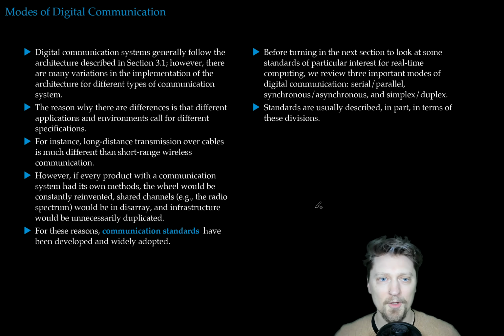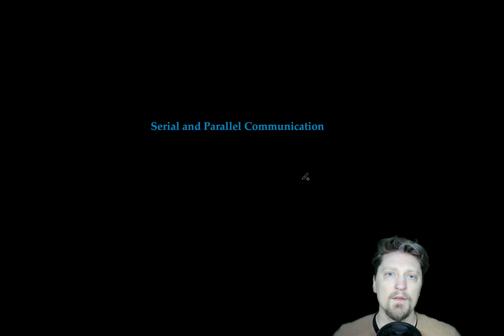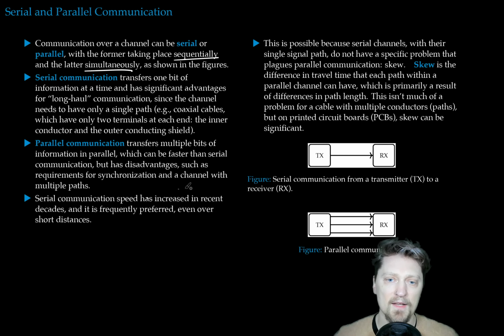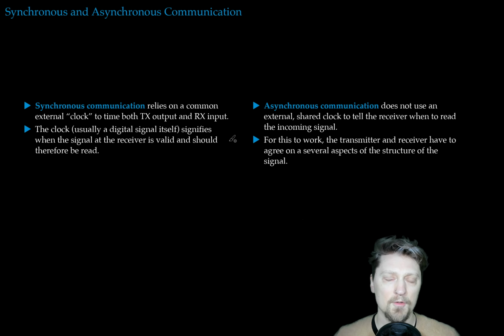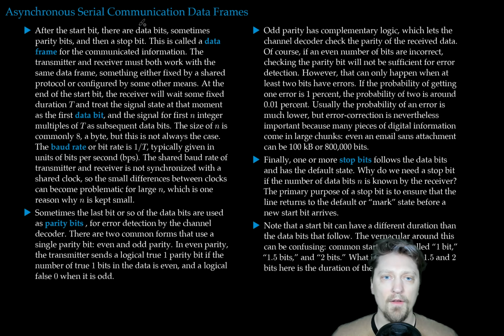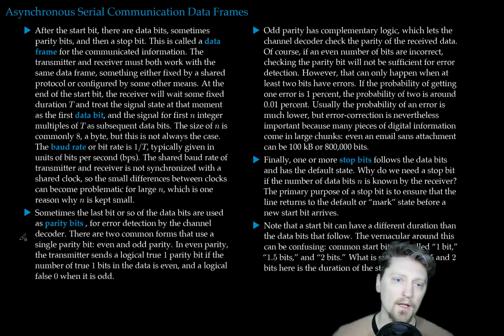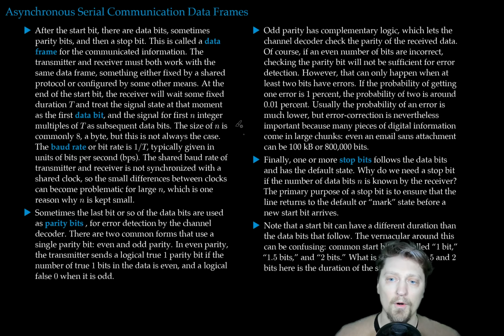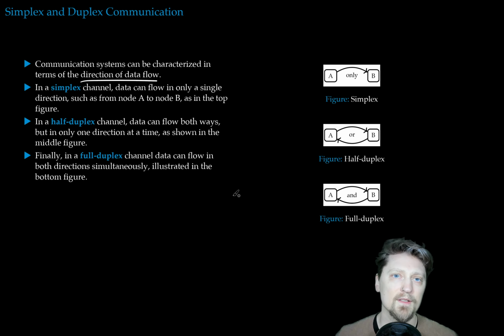3.4 Modes of Digital Communication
A lecture on section 3.4 from the book An Introduction to Real-Time Computing for Mechanical Engineers: A Lab-Based Approach by Picone, Garbini, and Devine. Topics include Serial and Parallel Communication, Synchronous and Asynchronous Communication, Asynchronous Serial Communication Data Frames, baud rate, start bit, data bits, stop bits, Simplex and Duplex Communication, half-duplex, full-duplex. for more information on the book.